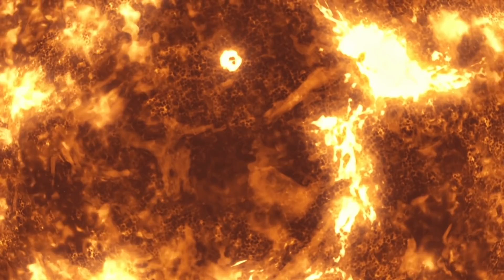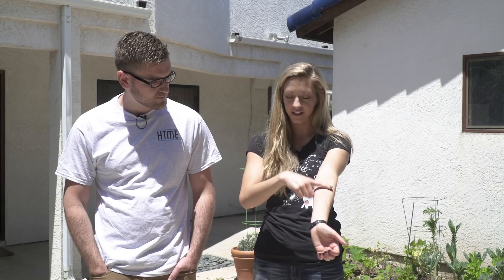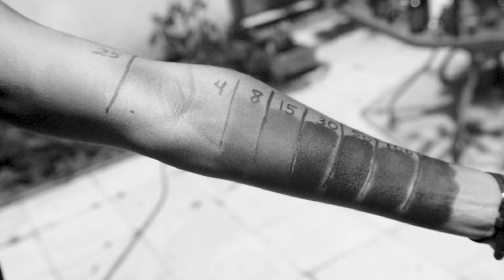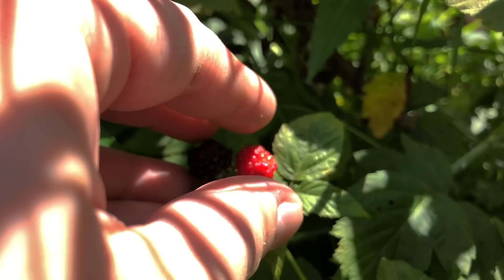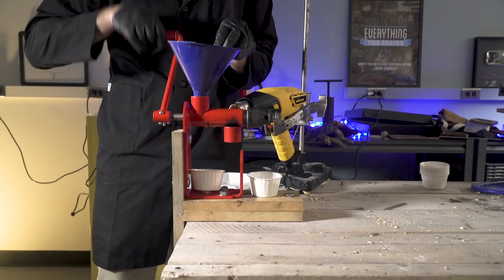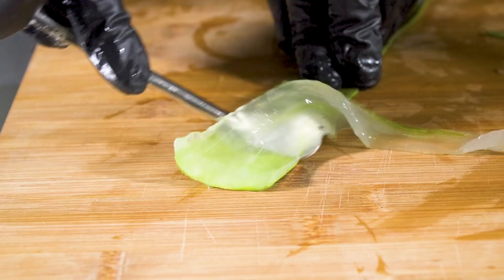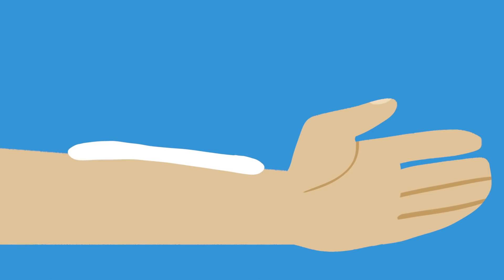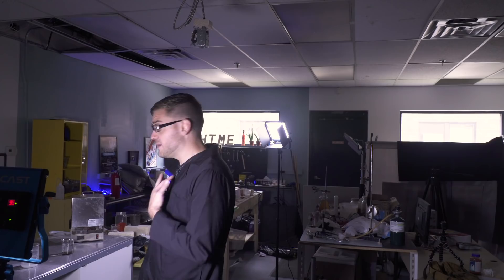How to Stop the Sun from Killing You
The sun is trying to kill you, but thankfully I'm here to save you (you're welcome).  With the power of raspberries's, coconuts, some shiny rocks, and a prickly plant, I take on the enormous nuclear reaction occurring above our heads and see how well I can protect us from the harmful radiation of the sun...from scratch!

Thank you to our talented interns Randi and Donna who helped with both the animation and with the testing of the sunscreen!